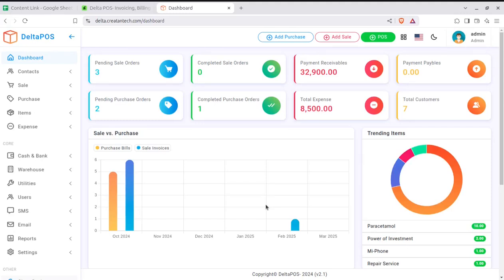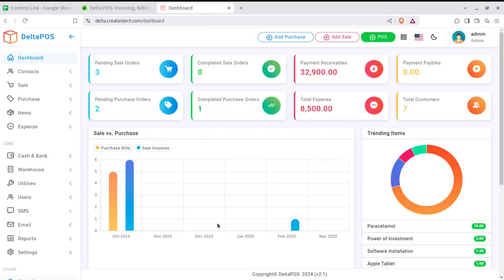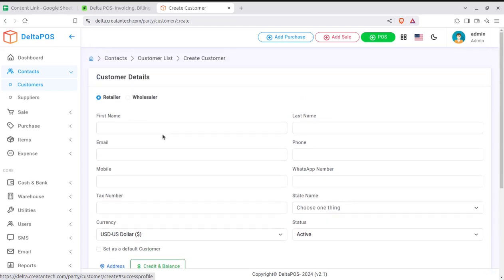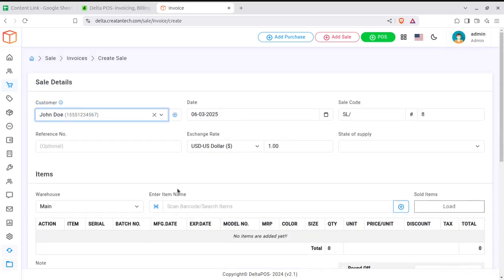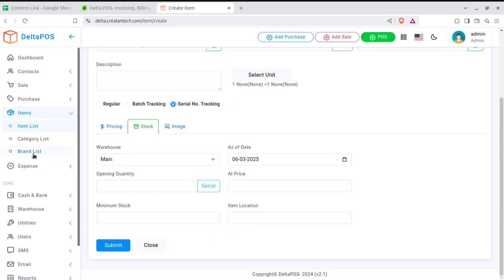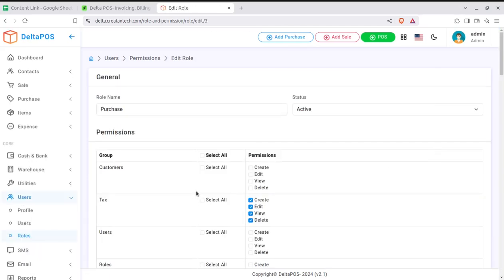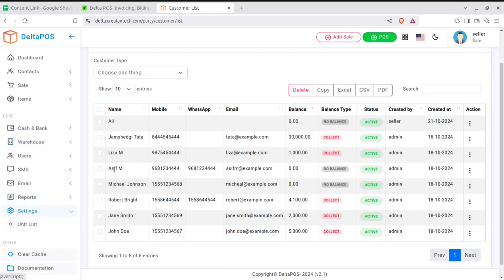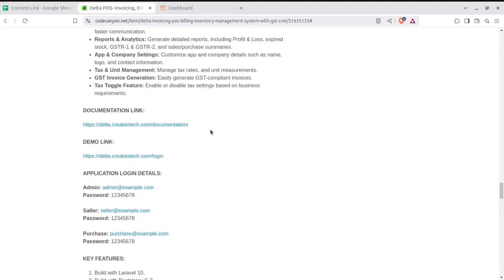Launch your own Invoicing, Billing & Inventory Management System with GST | Delta POS and CRM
**Master Your Business with DeltaApp: The Ultimate Invoicing, Billing & Inventory Management System with GST & CRM**

Struggling to manage invoices, track inventory, or stay GST-compliant? Say hello to **DeltaApp** – your all-in-one solution for invoicing, billing, inventory management, GST compliance, and CRM, designed to simplify and supercharge your business operations.

Built with cutting-edge technologies like **Laravel 10**, **jQuery**, and **Bootstrap 5.3.0**, DeltaApp offers a seamless, responsive experience across all devices – from desktops to smartphones. Whether you're a small business owner, retailer, or wholesaler, DeltaApp is packed with features to streamline your workflow and boost efficiency.

### **Why Choose DeltaApp?**
- **Comprehensive Dashboard**: Get instant insights with key metrics, sales & purchase charts, and payment summaries.
- **Effortless Inventory Management**: Manage products, services, and stock across multiple warehouses. Generate barcodes, track stock levels, and transfer inventory with ease.
- **GST Compliance Made Simple**: Create GST-compliant invoices and generate reports like GSTR-1 and GSTR-2 effortlessly. Toggle tax settings to suit your needs.
- **User-Friendly POS System**: Speed up sales with a streamlined Point of Sale interface for quick invoice creation.
- **CRM & Communication**: Manage customer and supplier details, send manual SMS/email notifications, or integrate with Twilio, Vonage, or SMTP for automated updates (subscription required).
- **Expense & Transaction Tracking**: Monitor cash, bank, and cheque transactions, plus categorize expenses for better financial control.
- **Multi-User Support**: Set up role-based permissions for your team and allow users to update their profiles securely.
- **Reports & Analytics**: Generate detailed reports, including Profit & Loss, expired stock, and sales/purchase summaries, to make data-driven decisions.

### **Standout Features**
- **Bulk Import**: Save time by importing products, services, customers, and suppliers via Excel files.
- **Customizable Templates**: Tailor SMS and email templates for faster communication.
- **Warehouse Management**: Track inventory across multiple locations and manage stock transfers seamlessly.

### **Who Is DeltaApp For?**
DeltaApp is perfect for businesses in India needing GST-compliant invoicing, retailers looking for a fast POS system, and companies managing multiple warehouses or teams. Whether you're handling sales, tracking expenses, or managing customer relationships, DeltaApp has you covered.

Watch our video to see DeltaApp in action and learn how it can simplify your invoicing, billing, and inventory management.